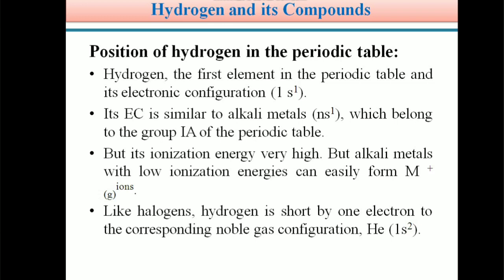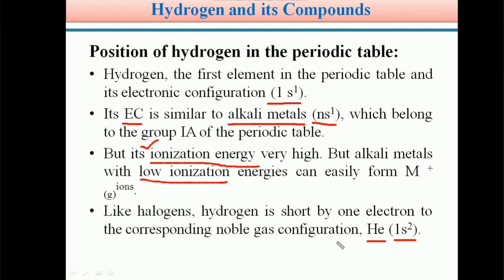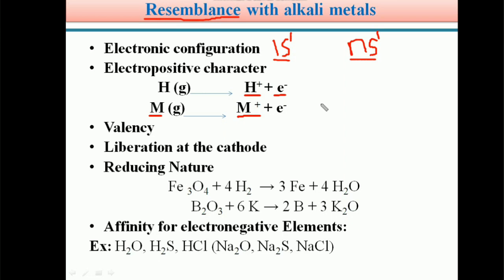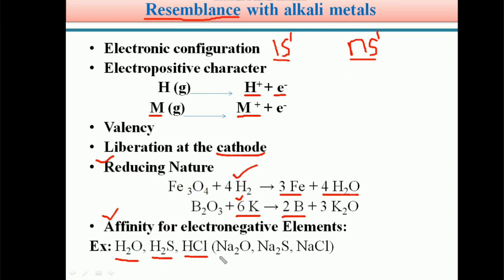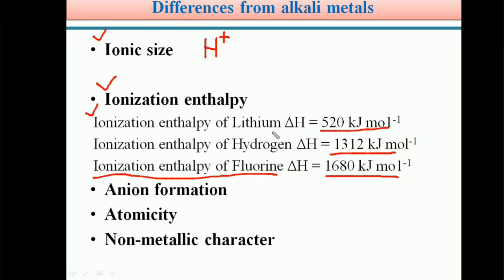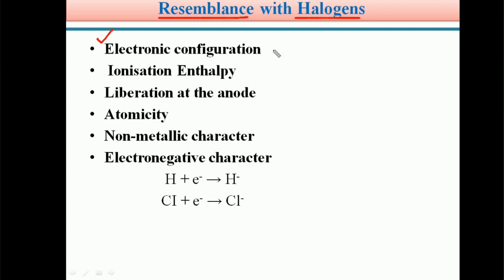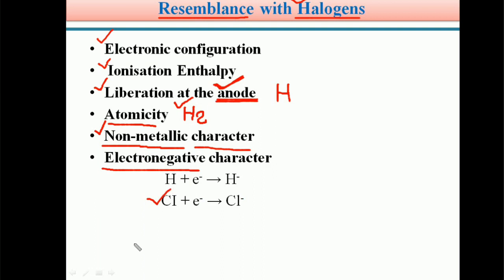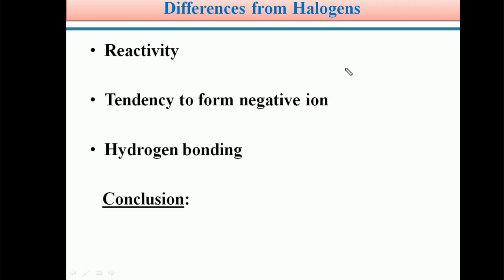Hydrogen And it's Compounds(Module-1)[Position Of Hydrogen]||Explanation By Dr.Satish Kumar